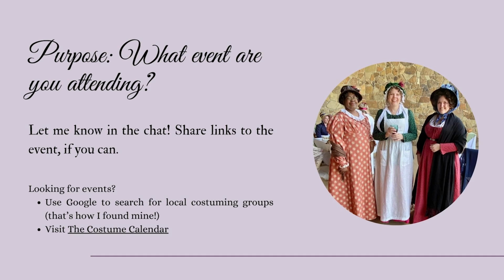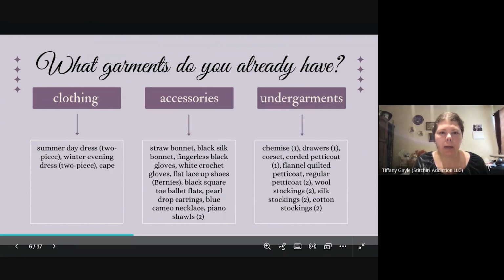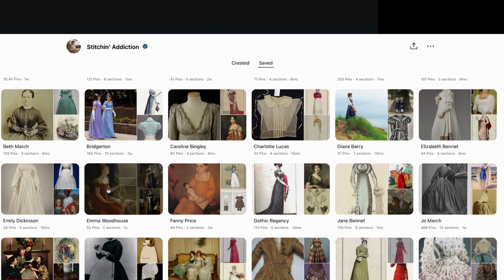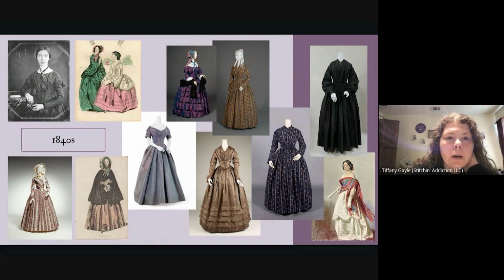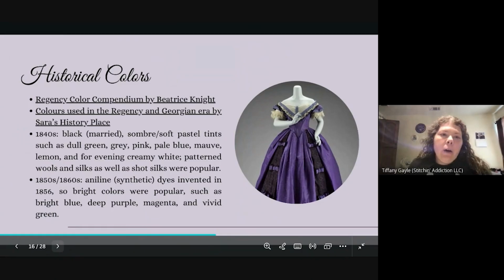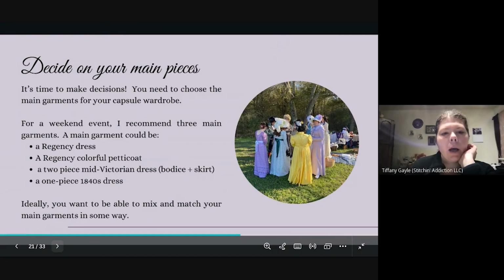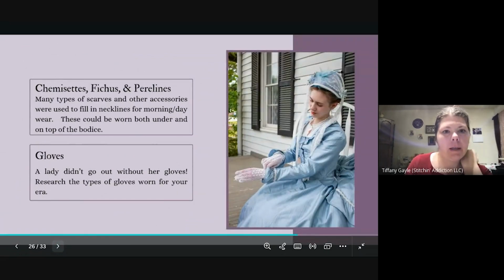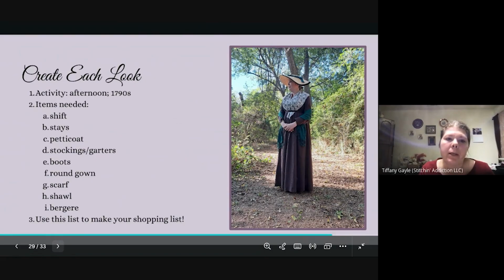Design a Historical Capsule Wardrobe That Actually Works!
Learn how to create a historical capsule wardrobe, focusing on the intersection of historical style and sustainable fashion. This video is all about brainstorming and planning to build a collection of garments from your chosen historical costuming period, to create a cohesive and versatile wardrobe to wear to your costuming events.

Plan your authentic wardrobe inspired the past with Stitchin' Addiction's downloadable Historical Capsule Wardrobe Planner.

Create a curated closet of your dream dresses when you order from my

0:00 Part I: Purpose & Brainstorming
7:25 Part II: Moodboard & Color Palette
20:37 Part III: Design Your Looks!